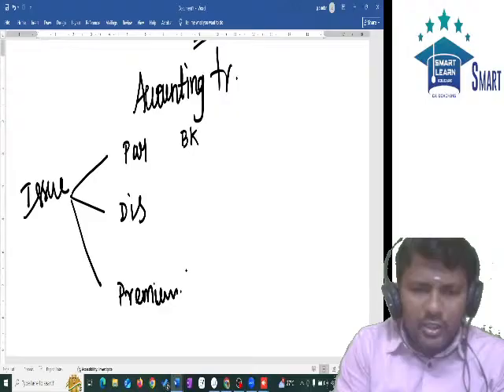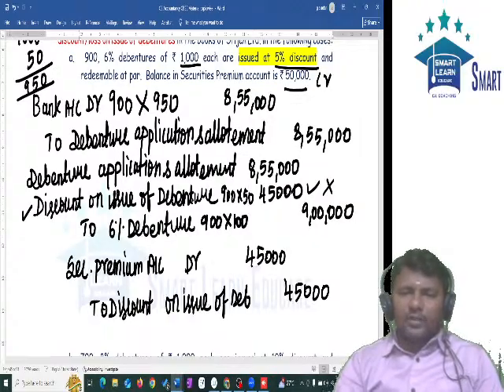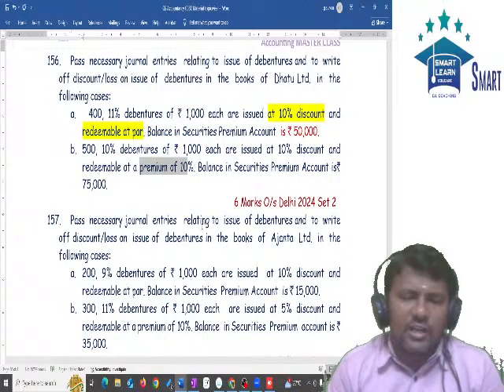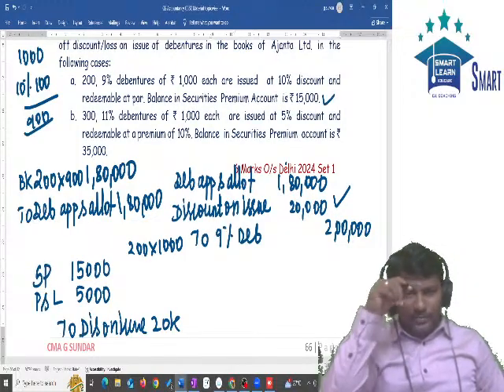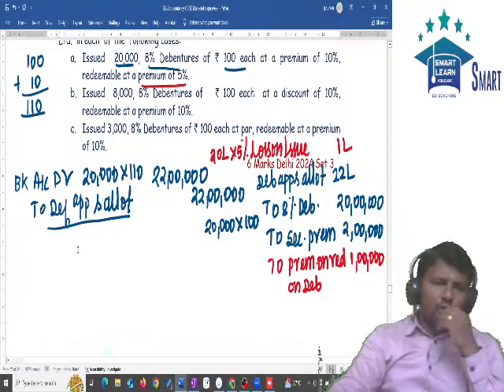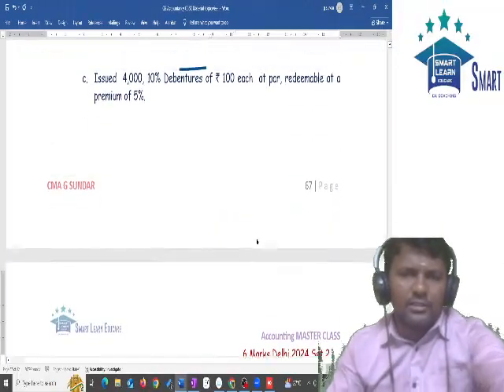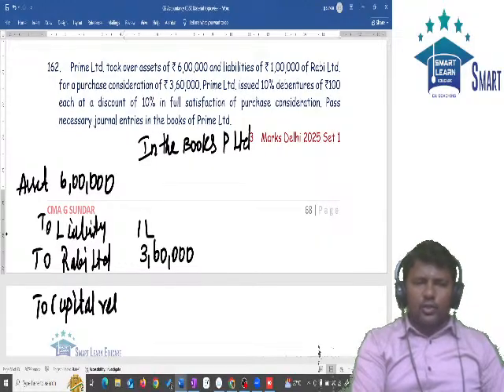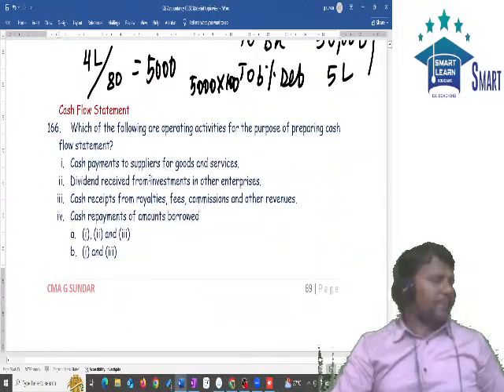FREE ACCOUNTING MASTERCLASS FOR 12TH STUDENTS